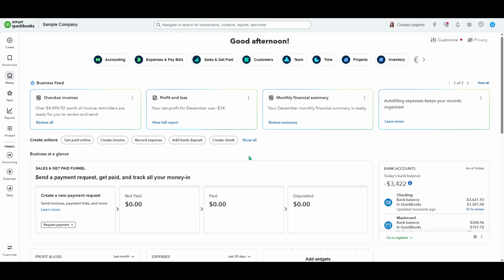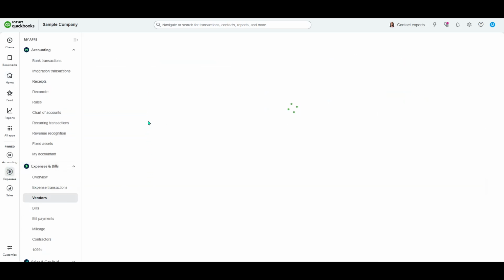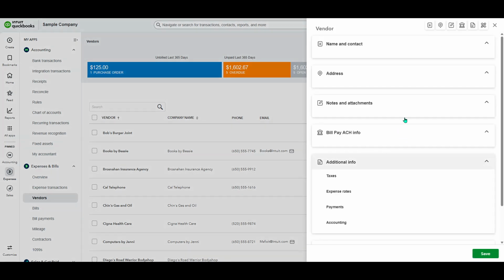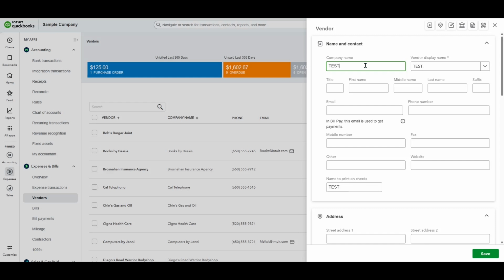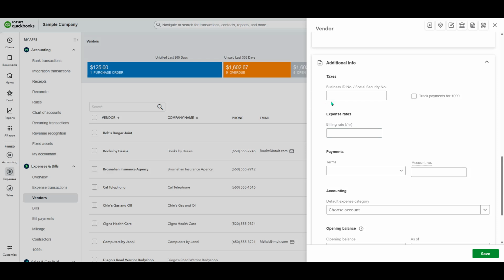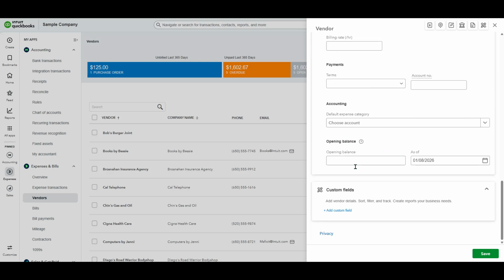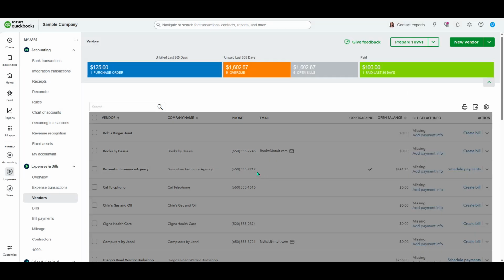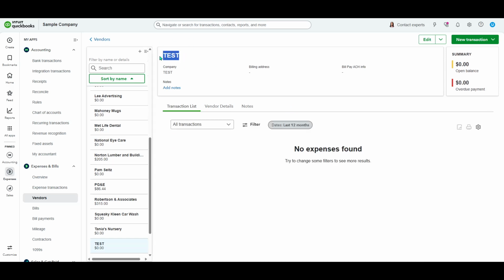How to Add Vendors in QuickBooks Online (New Interface | 2026 Step-by-Step Beginner Tutorial)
Learn how to add your vendors in QuickBooks Online using the new interface to track bills and expenses accurately! In this 2026 step-by-step beginner tutorial, I’ll show you how to create vendor profiles, add contact and tax details, set default expense categories, and avoid common setup mistakes. Perfect for beginners, small business owners, and bookkeepers using QuickBooks Online.

how to add vendors in quickbooks online, quickbooks vendors tutorial 2026, quickbooks online new interface vendors, add supplier quickbooks step by step, create vendor profile quickbooks, vendor expenses quickbooks online, beginner quickbooks tutorial, small business bookkeeping vendors, manage vendors quickbooks, quickbooks vendor setup